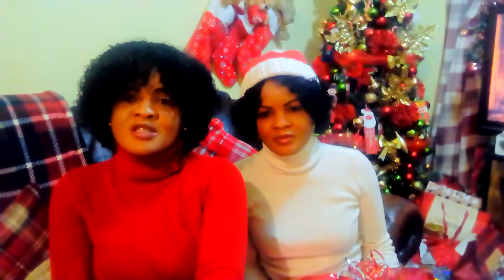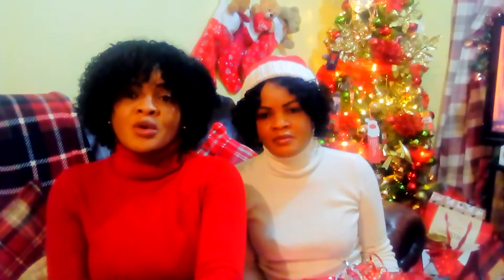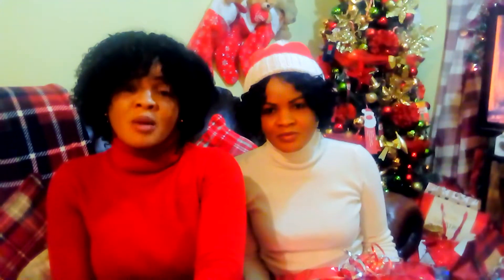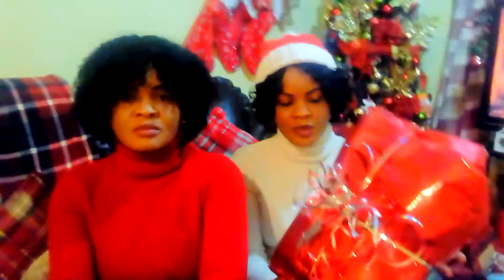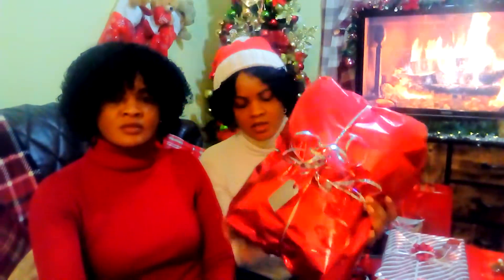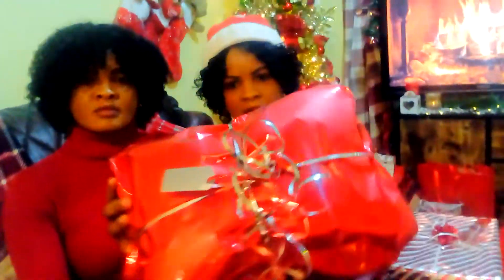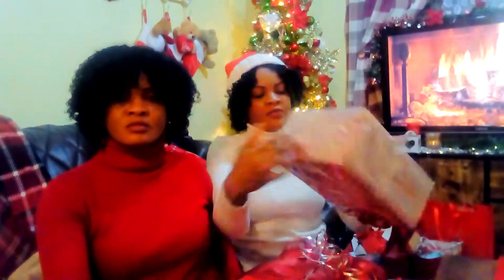Christmas message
The thing you can do to minimise the stress at christmas.